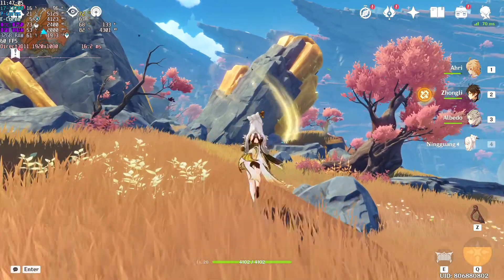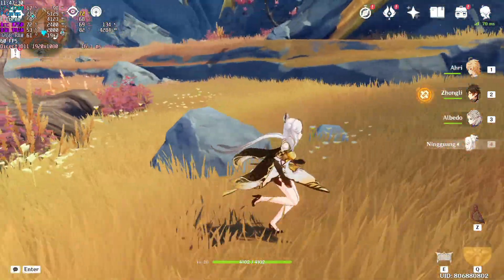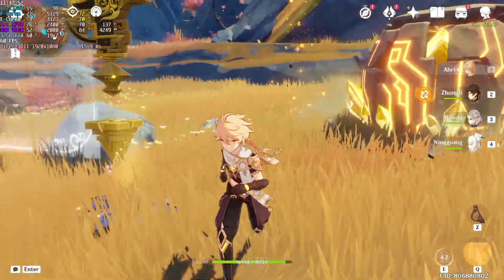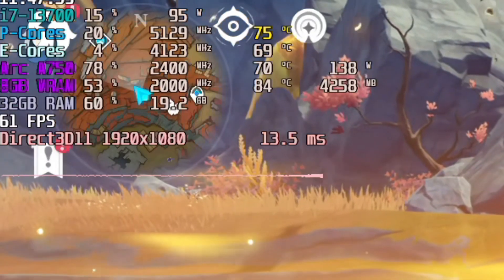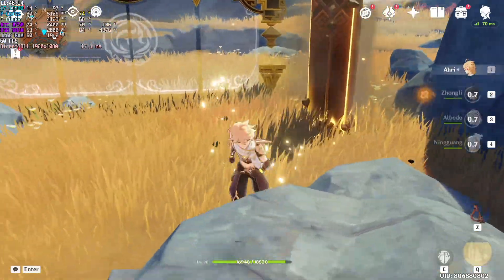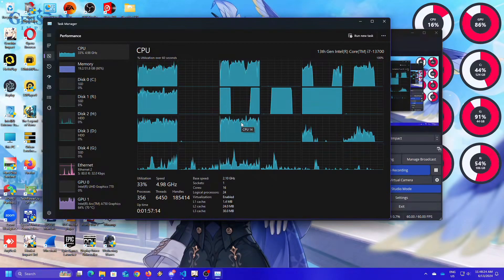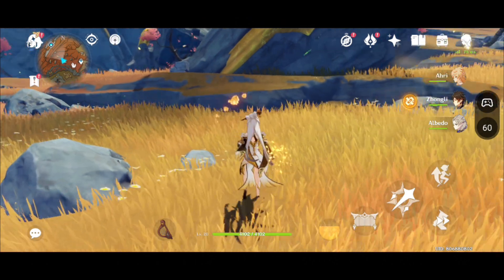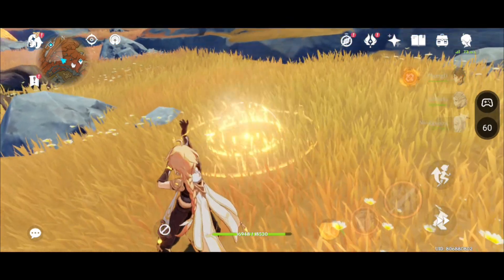This Genshin Impact Glitch Tanks Your FPS Down...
In PC, yeah... but on phone... :((